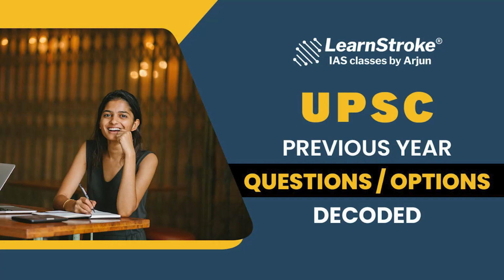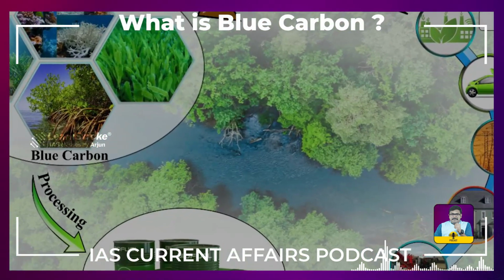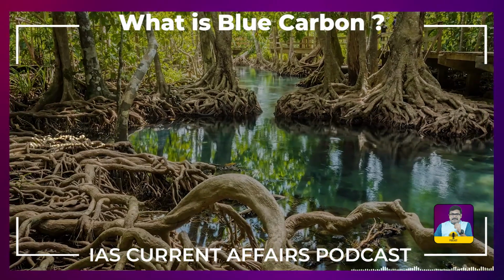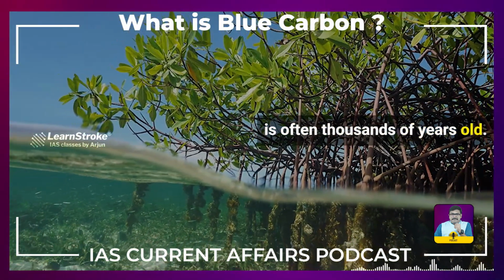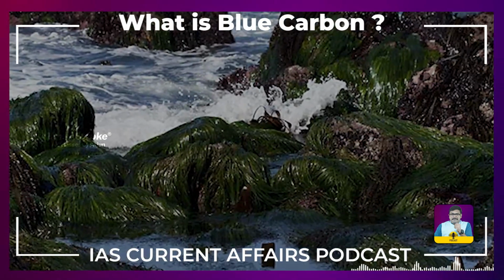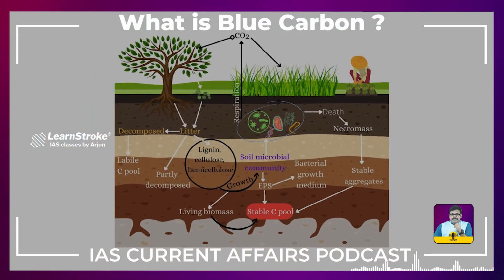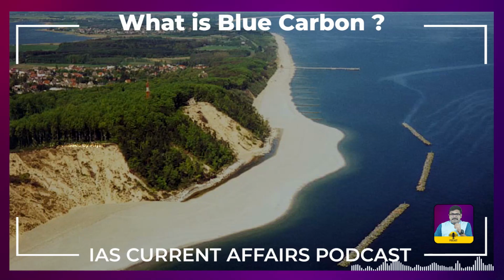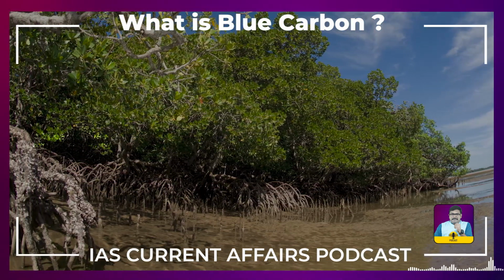Blue Carbon | IAS Previous Year Question | UPSC Exam | IAS Podcast | Arjun R Shankar